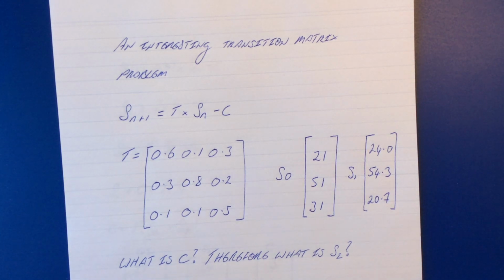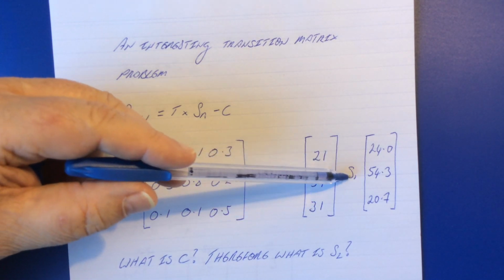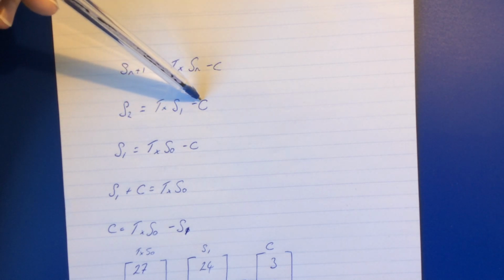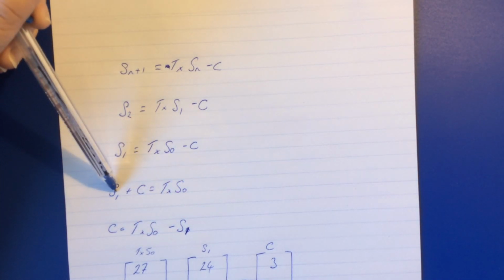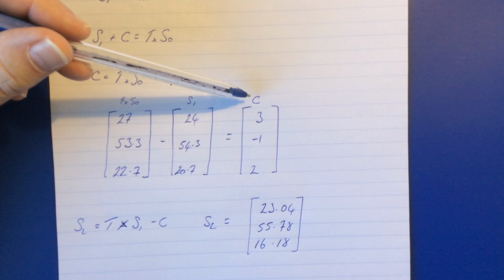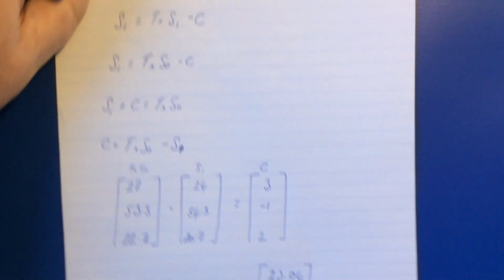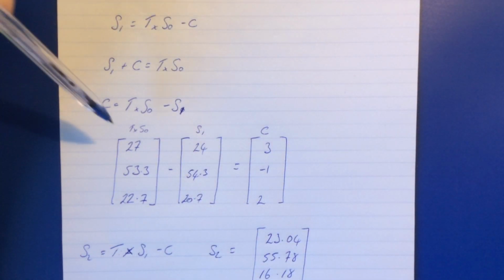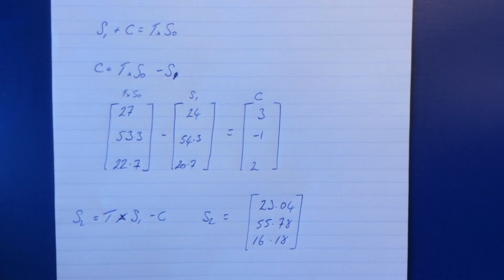An interesting transition matrix problem. Can you find the missing matrix?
A problem involving a transition matrix and a recurrence relation. What is the missing matrix?